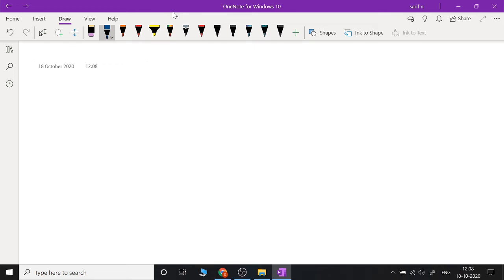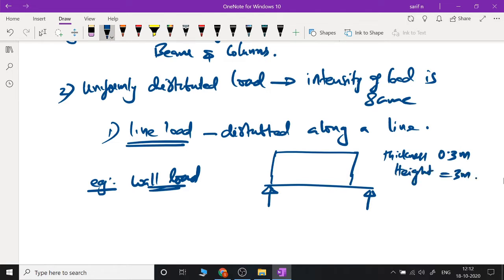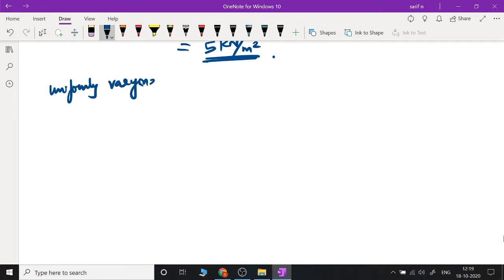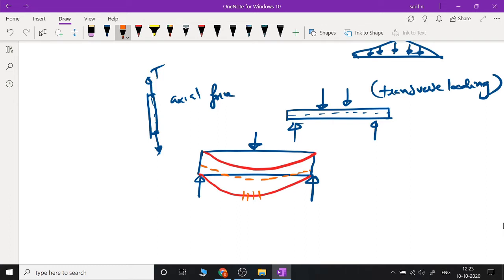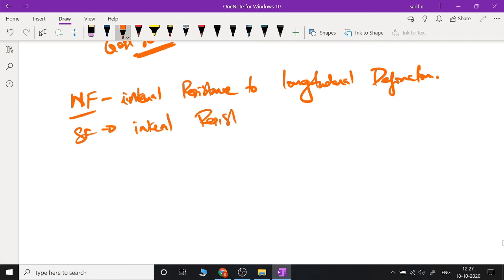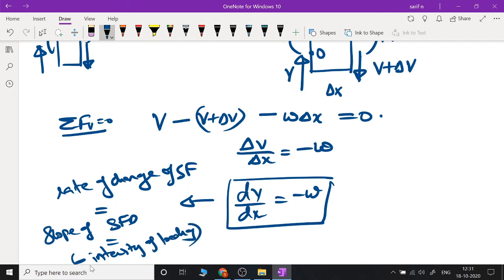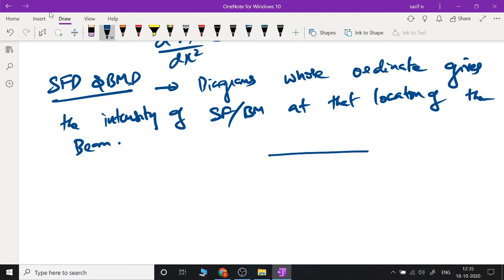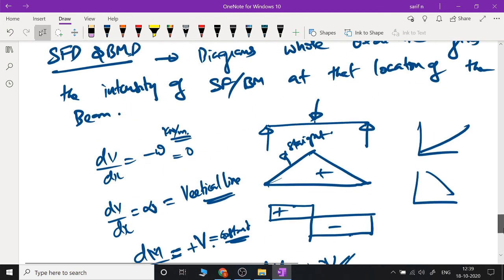CET201-M3-L1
iNTRODUCTION TO SHEAR FORCE AND BENDING MOMENT